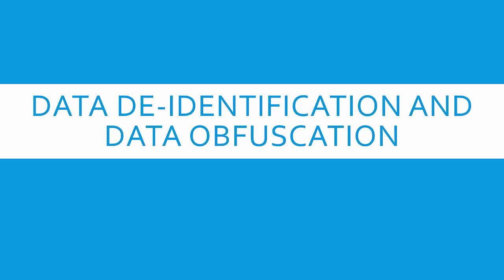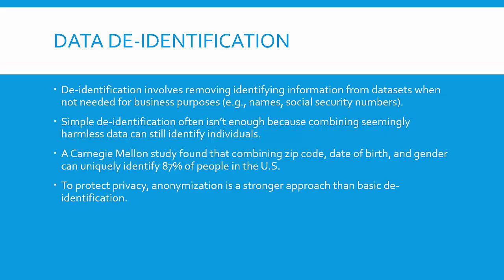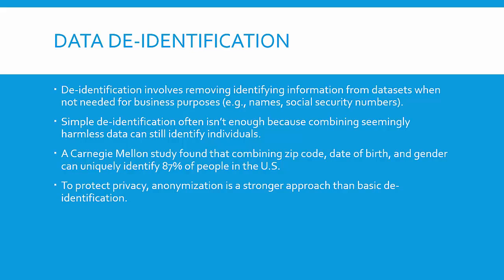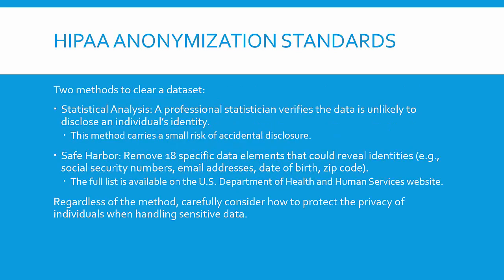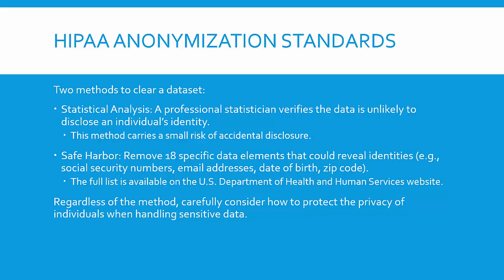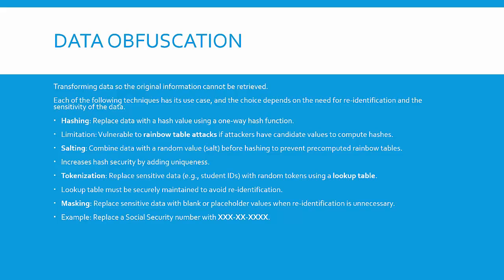006 Data De-identification and Obfuscation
Course 1 Unit 2 Video 6